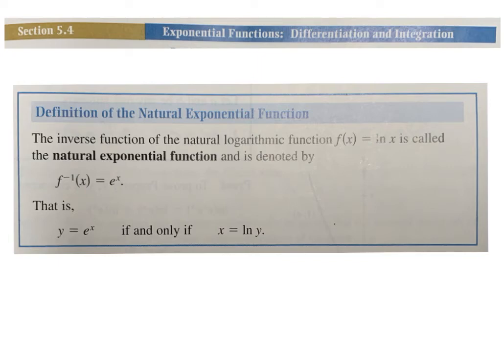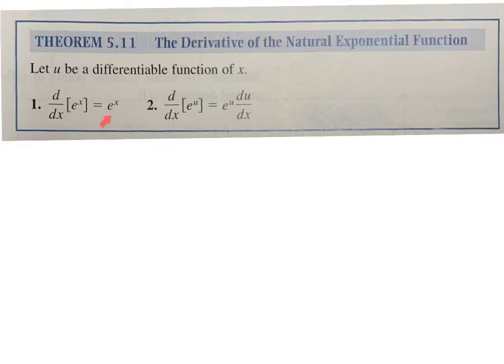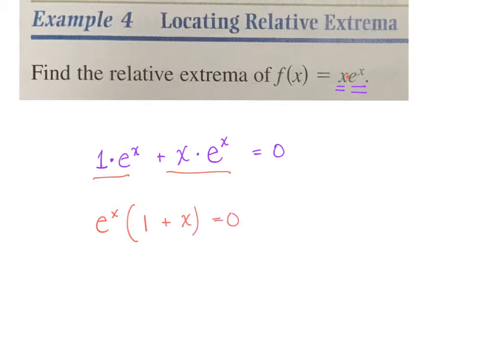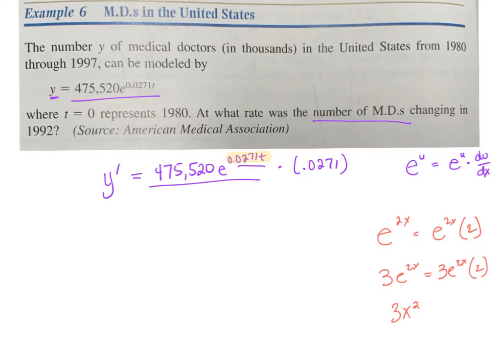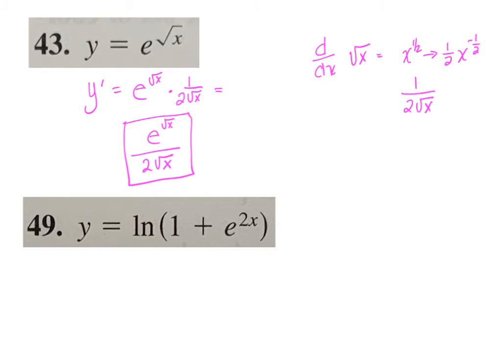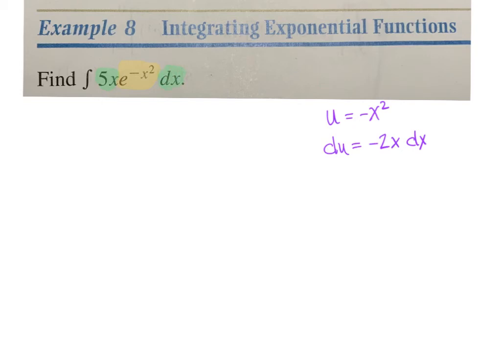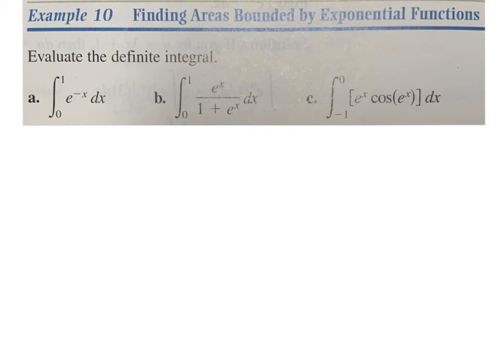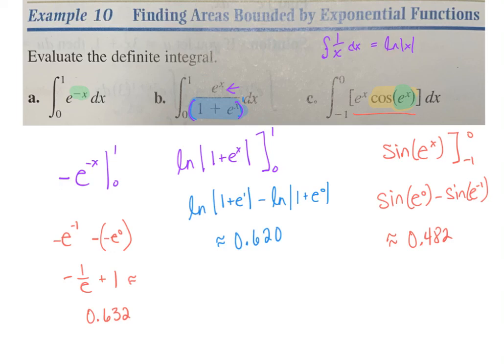Calc section 5.4